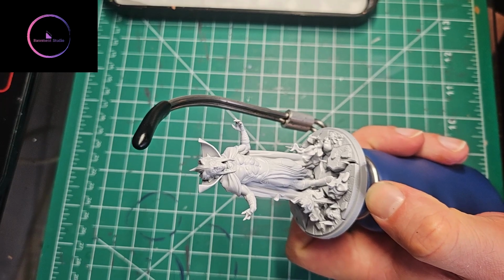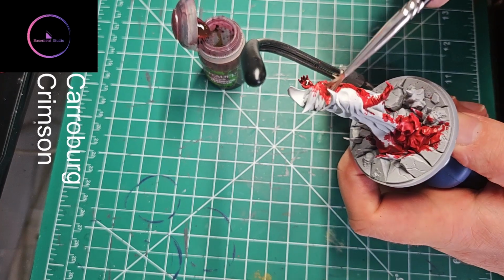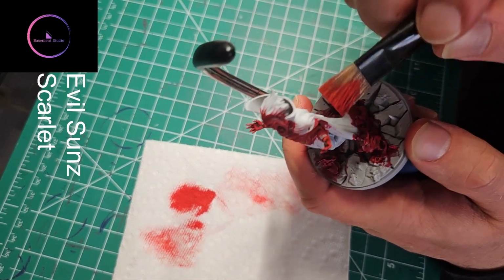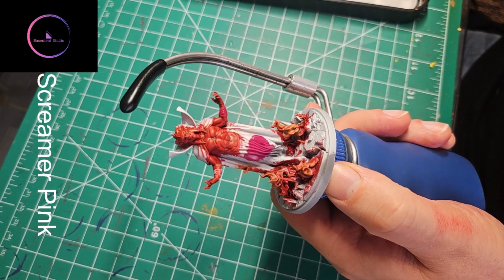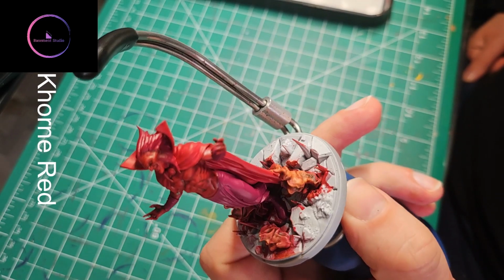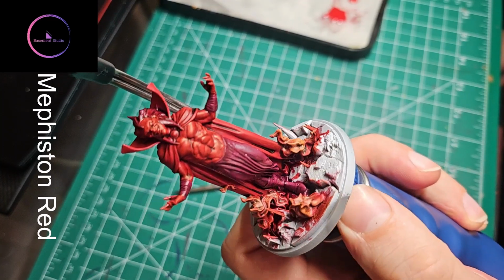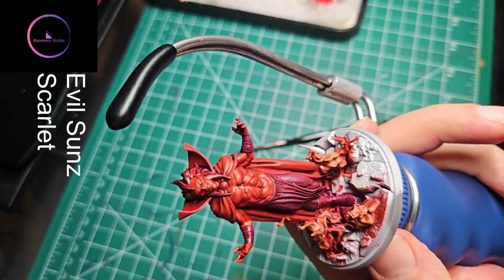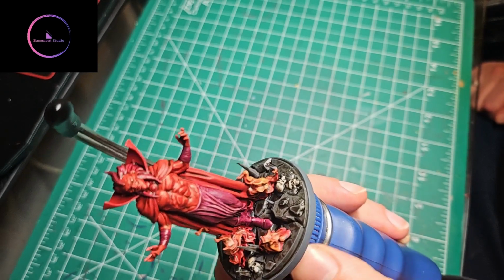How to Paint: Mephisto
Marvel Crisis Protocol Mephisto painting tutorial using Citadel Paints